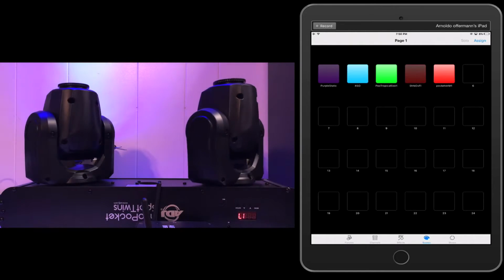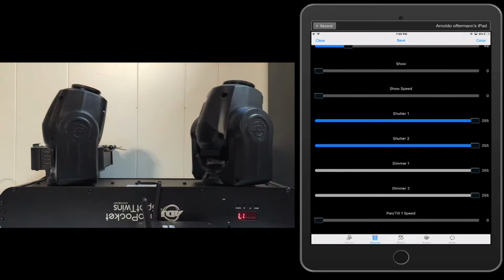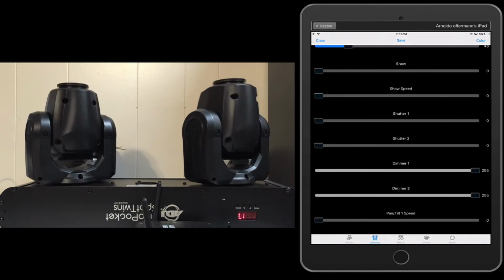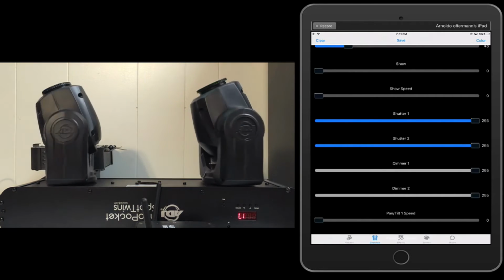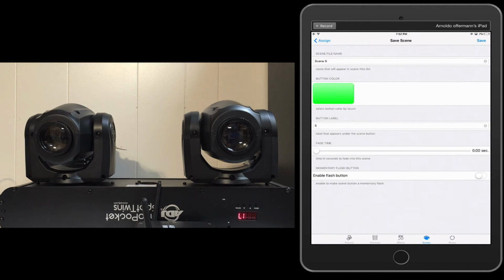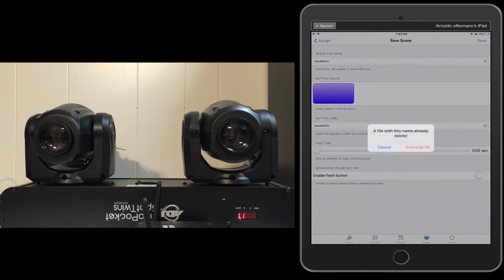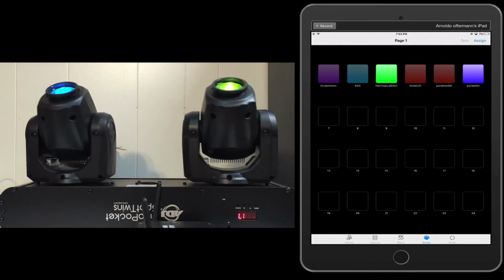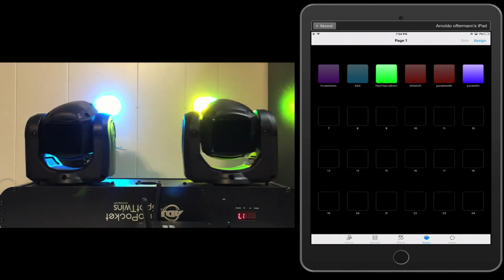Airstream DMX Bridge - Scene Override Part 2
Having issues overriding scenes? Do you have the shutter go off when you try? This may help!